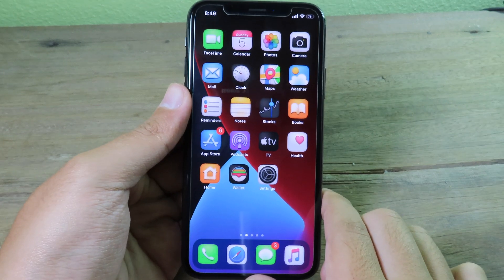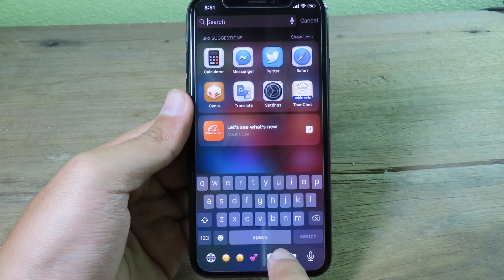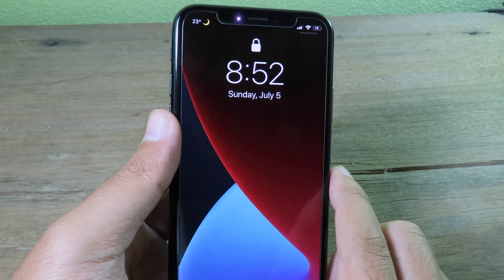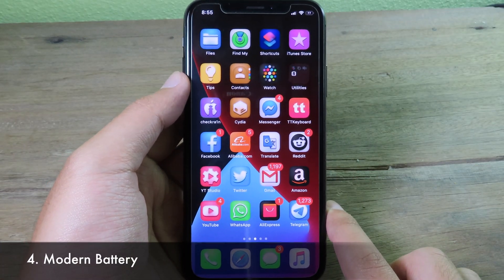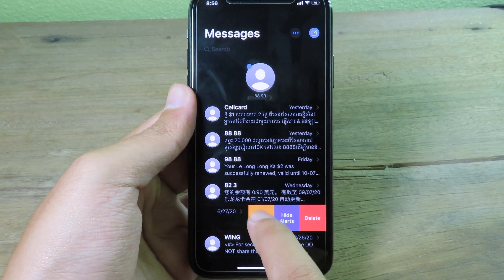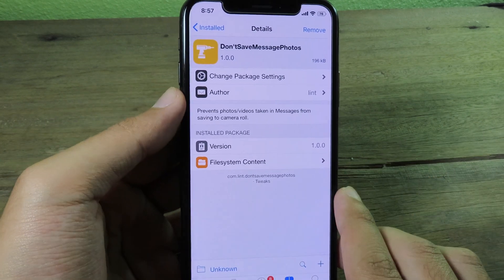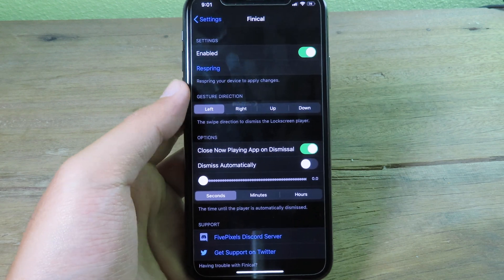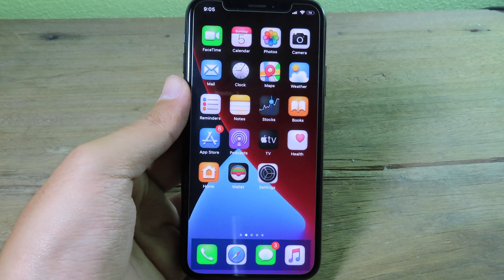Top 10 NEW AMAZING Jailbreak Tweaks for iOS 13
*TIMESTAMP*
00:00 Intro
00:13 Shortmoji
01:26 Status Weather Lite
01:56 ccSquare
02:30 Modern Battery
02:51 Caim
03:40 Don'tSaveMessagesPhotos
04:14 AutoTouchUnlock
04:49 Finical
05:35 CrossFade